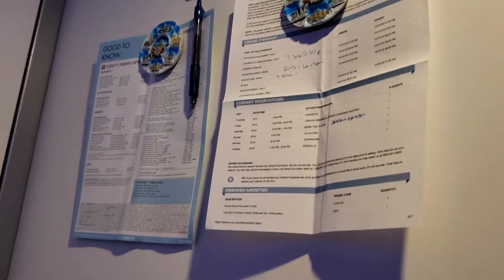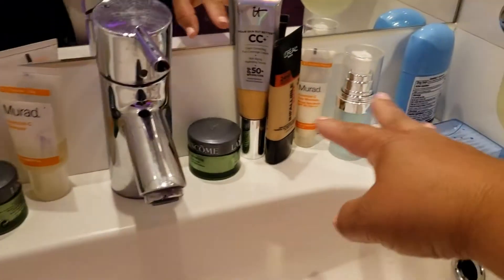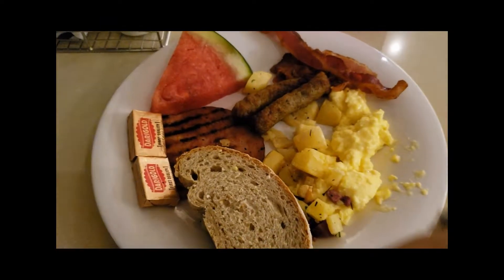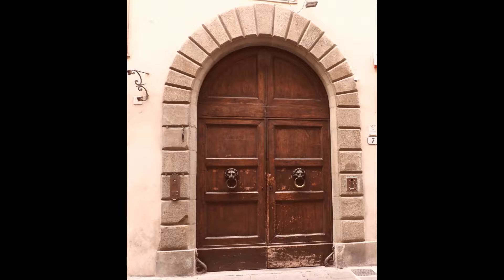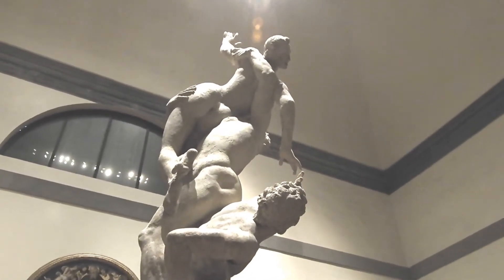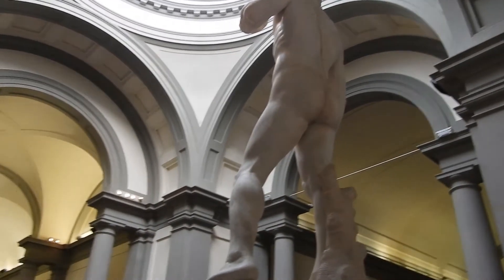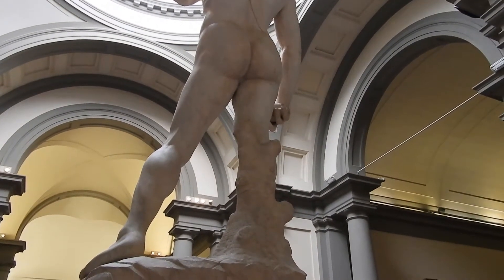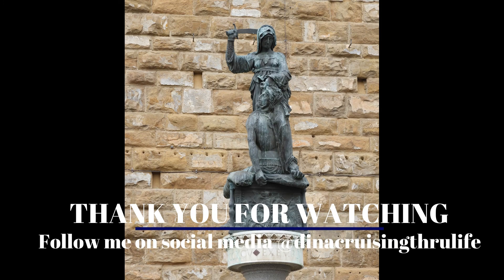NCL Epic Solo Mediterranean Cruise ~ Michelangelo's David ~ Episode 8, Part 1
I was really impressed with this tour but it really came down to having a great tour guide, Federico. He just loved his city of Florence and he was so knowledgeable about the history and Michelangelo.

Follow me in Instagram, Snapchat, and Facebook

Gear:
Nikon B700
Samsung Galaxy S9plus
Akaso 4K Sport Camera
Olympus VG-160